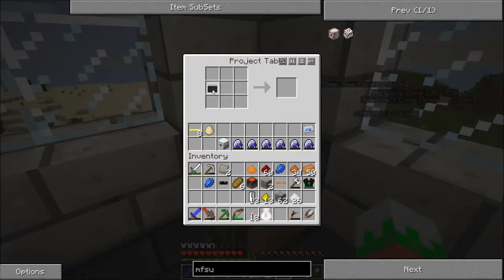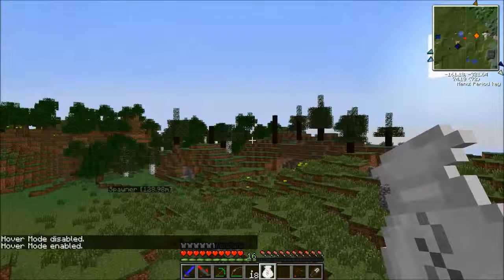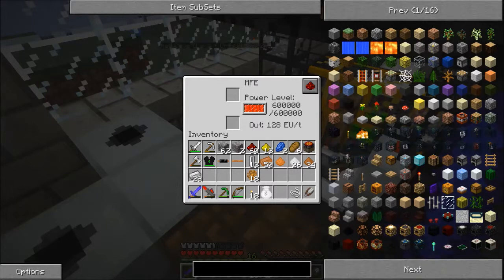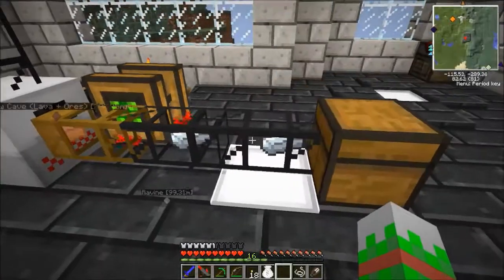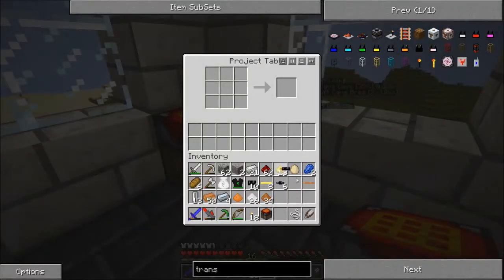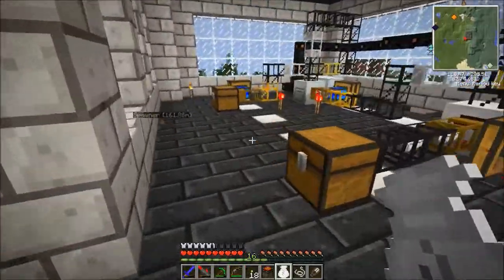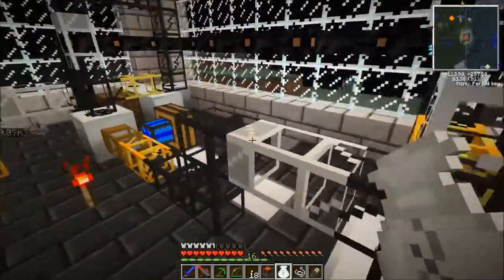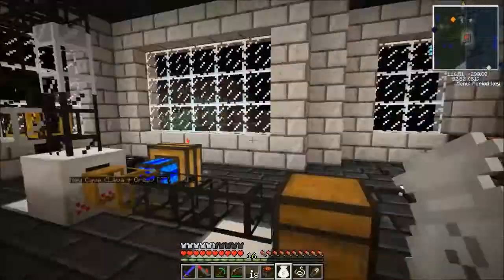Tekkit Classic Episode 44: MFSU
Hi friends! Welcome to Tekkit Classic, a Minecraft modpack available through the Technic Launcher! This modpack includes IndustrialCraft, BuildCraft, and many other mods. In today's video, we build an MFSU and then recruit Optimus Prime to help us set up our nuclear reactor. Wait - that's not right. Oh! We built an LV and an MV transformer.

Please note that my channel and the videos posted on it are not connected with, produced by, or endorsed by Mojang, the creator of Minecraft.